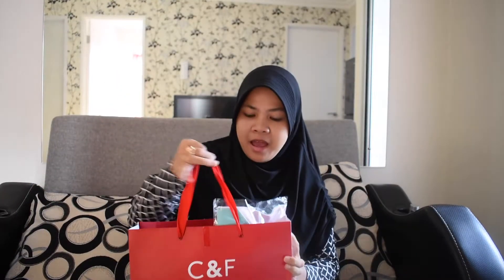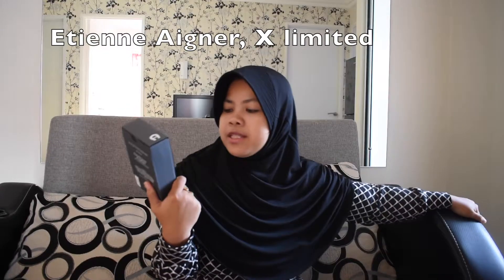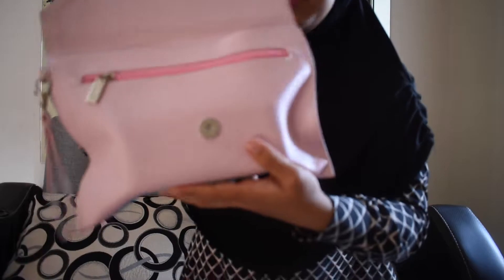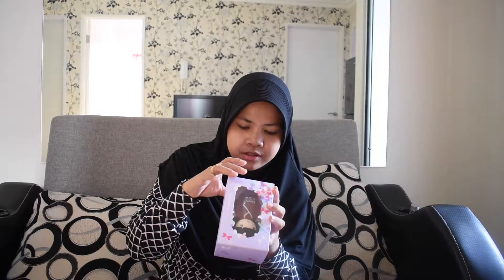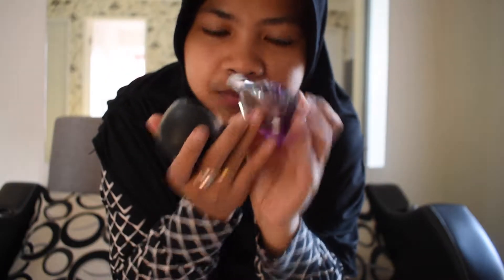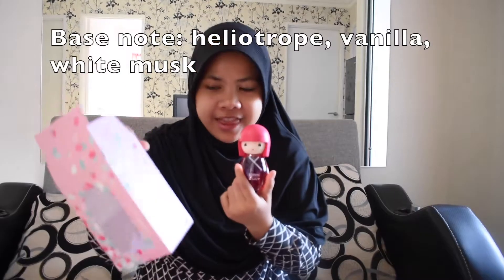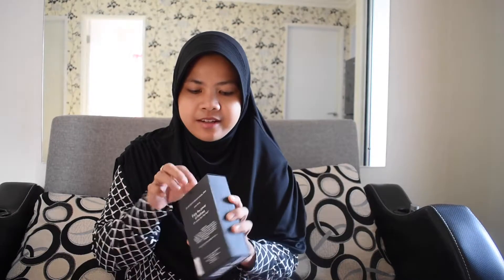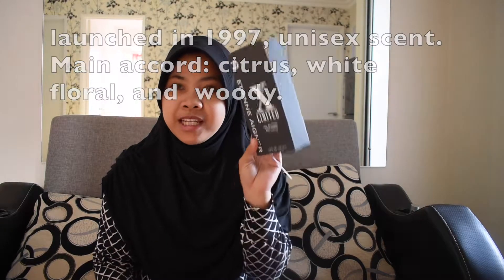CUTE PERFUME REVIEW (Kimmi, Avicenna and Aigner)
Corinne Cachen sought to illustrate the idea of a splash, a cologne with added vitamins, fresh and addictive. A fruit and citrus cocktail with acidulous and sparkling facets. A luminous note, clean and comfortable that provides comfort and well being. A beautiful combination of light and transparent flowers with a green tea facet to awake all the senses. A fragrance which gesture becomes a moment of true pleasure by combining a white accord of velvet musk with a suave and exquisite vanilla.

**FOLLOW ME**

Shot on: Nikon D5600, Go Pro Hero 5 Black, Shenggu Shotgun, and Photo Pro studi softbox. Editing software: iMovie on Macbook Air